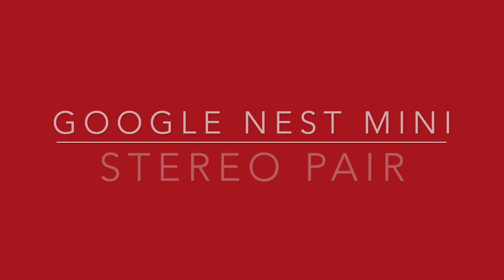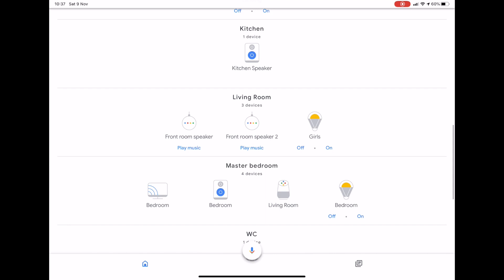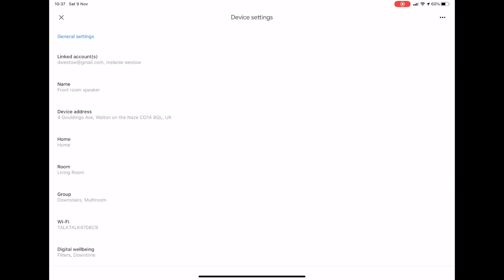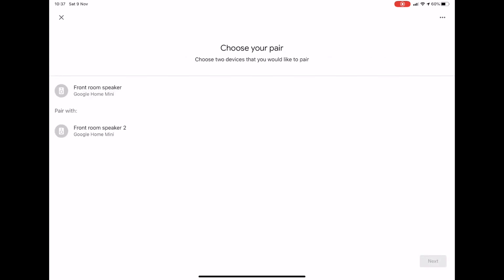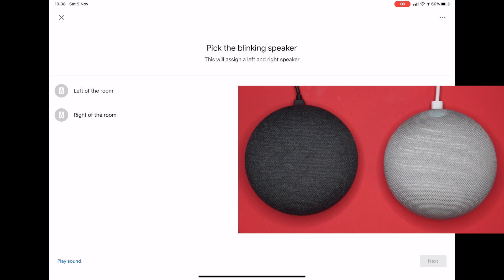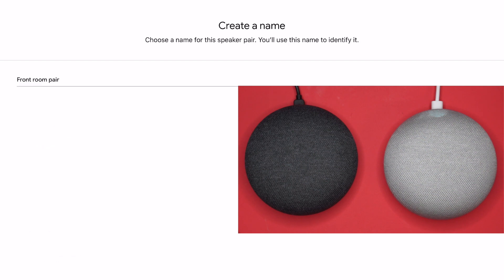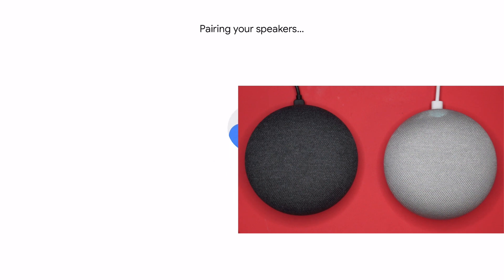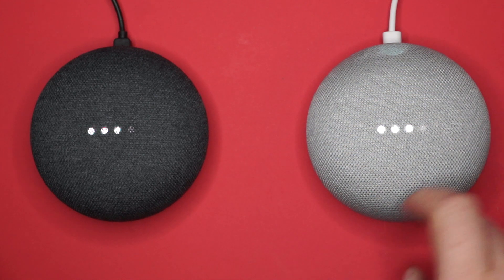Google Nest & Home Mini - Stereo Pair - How to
In this video I show you how to create a stereo pair using your google home or google nest mini.